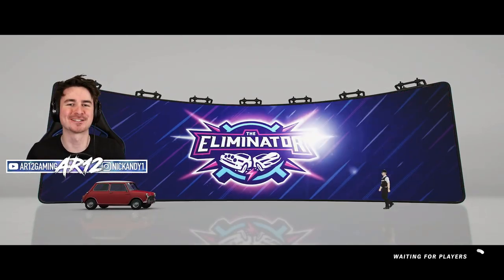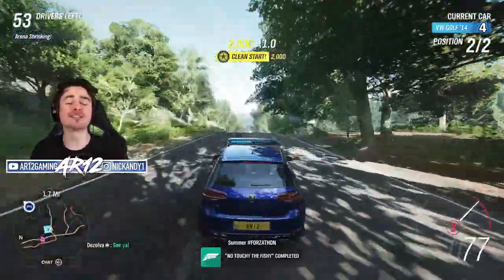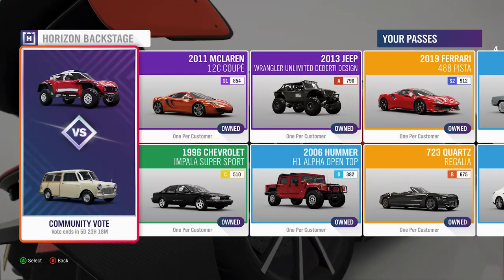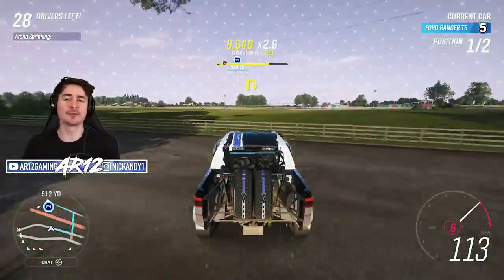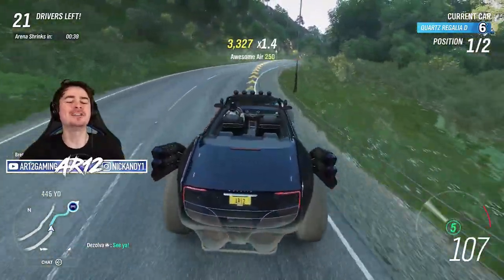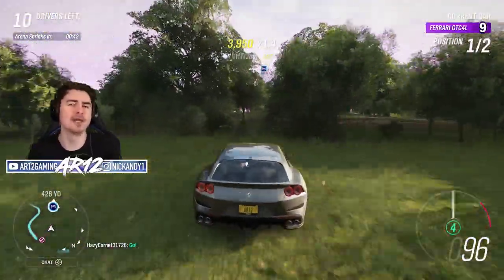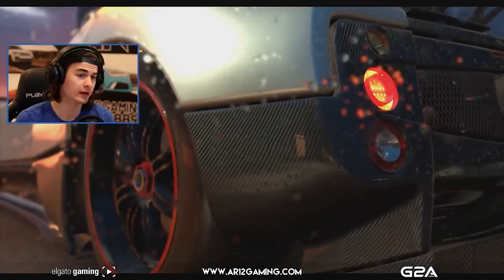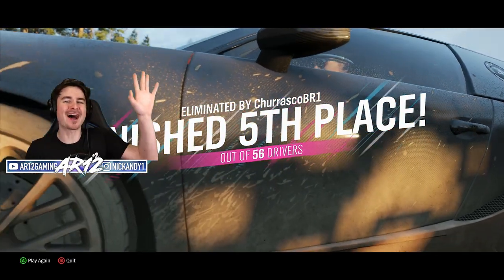How To Make Forza Horizon 4 Better...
Forza Horizon 4 Updates are slowing down and with Forza Horizon 5 Rumors and Forza Motorsport Play Test happening, is this the end of FH4? Until then, How Could We Make Forza Horizon 4 better?